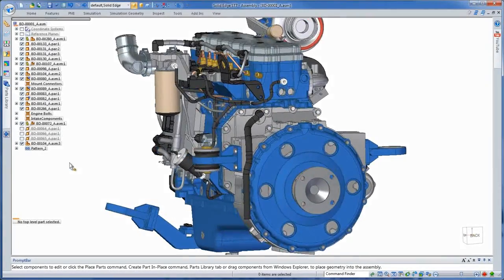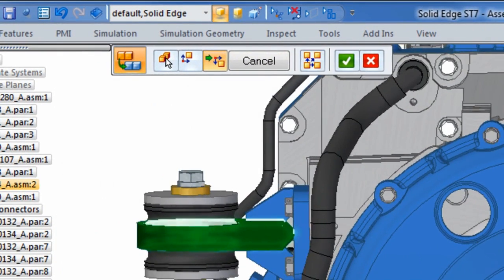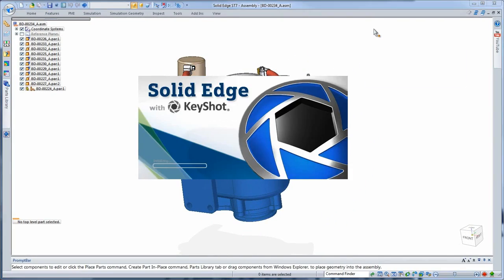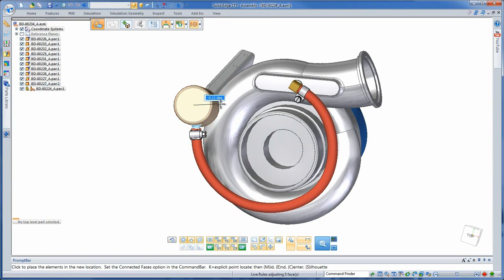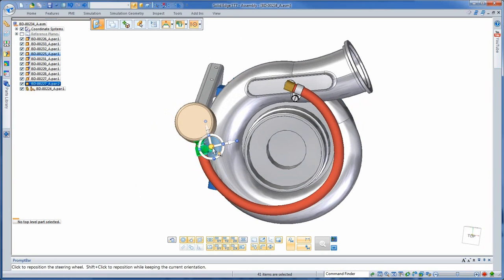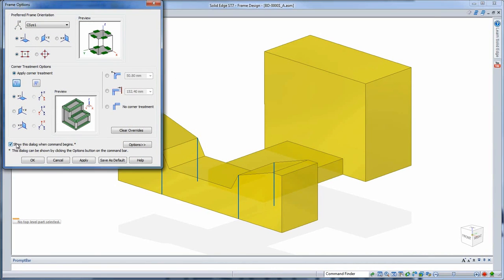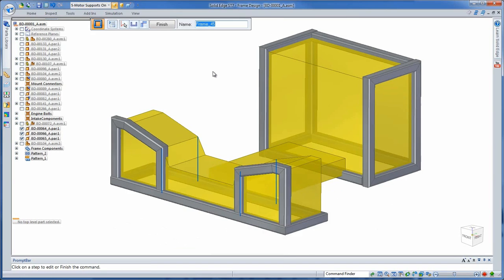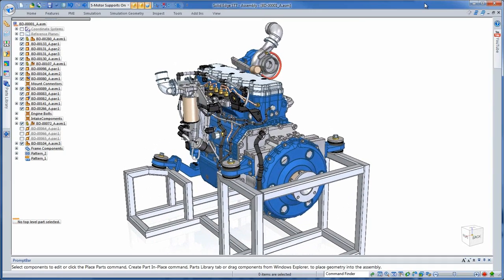ST7 Assembly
Descrição